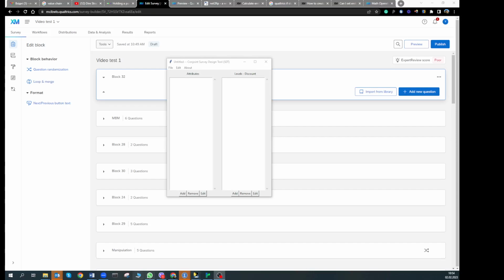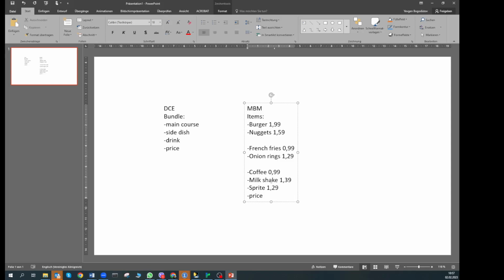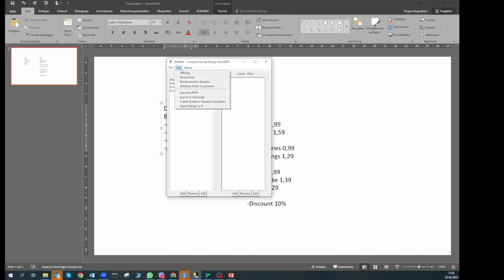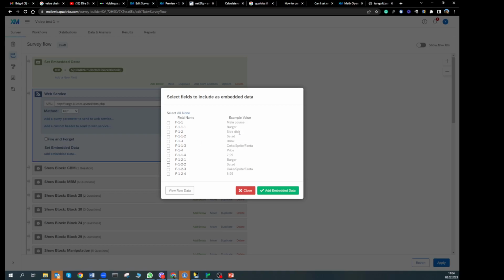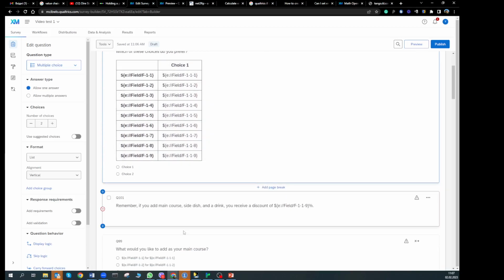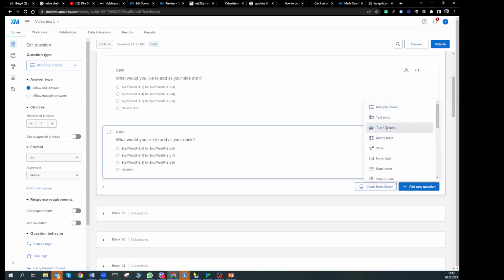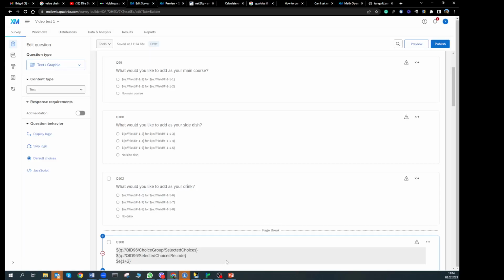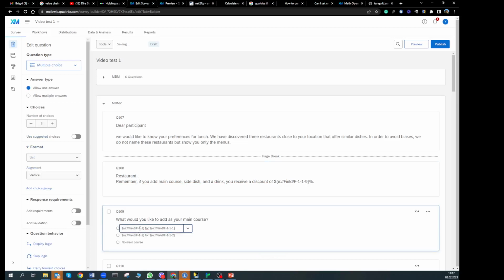Discrete Choice-based vs Menu-based Modelling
I was confronted with the question of whether the approach to DCE (choice-based modelling, CBM) I show in my videos can be applied to menu-based modelling (MBM). At first, I thought it will not work. But after a few days of plying with the thought, I think I've found a way.
In this video, you find an idea of how  I would approach the issue.